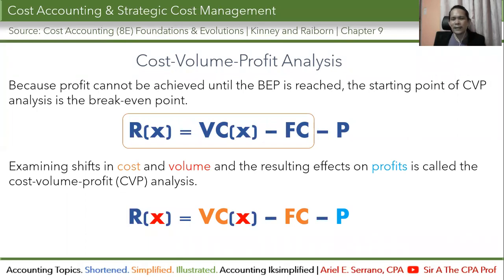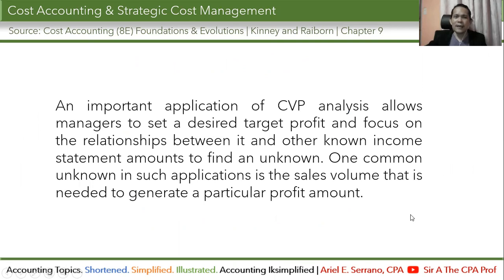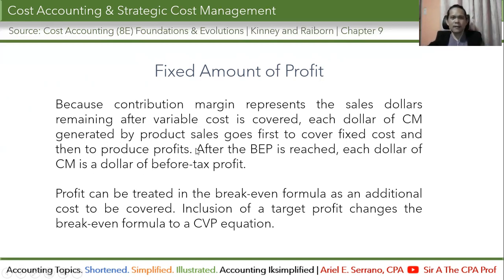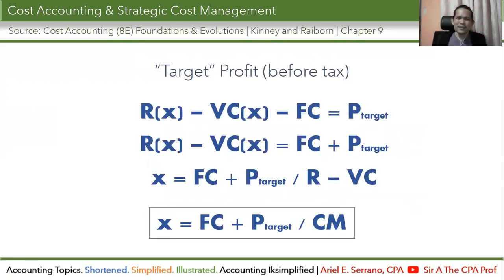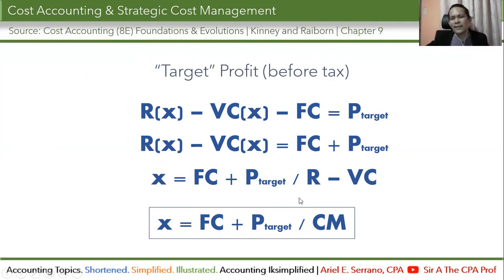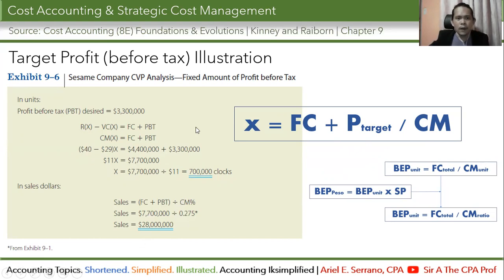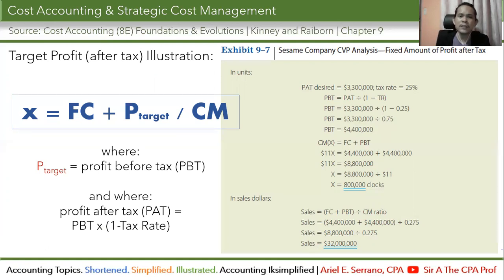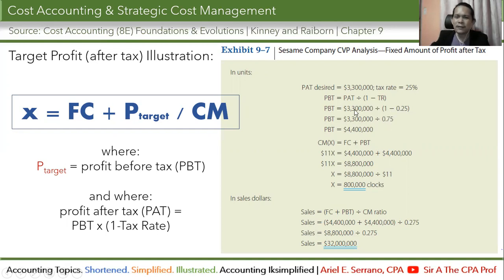CVP Analysis | Target Profit Before and After Tax | Part 1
This video lecture is a discussion and presentation of CVP analysis on the context of target profit.